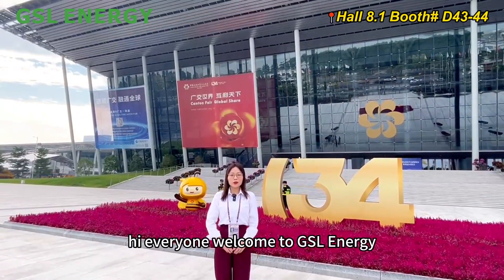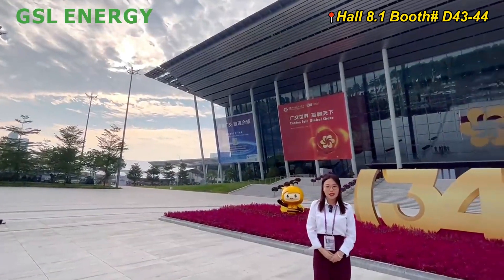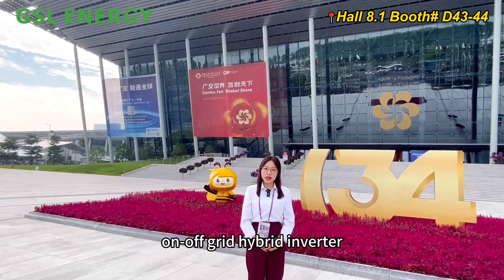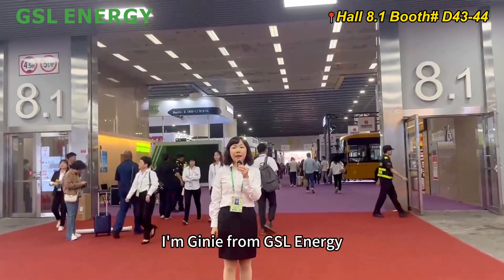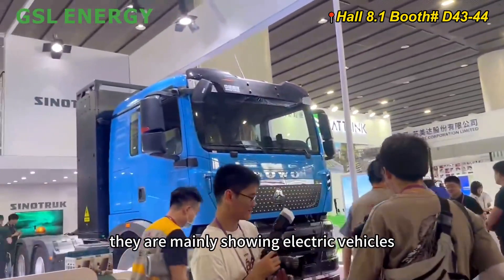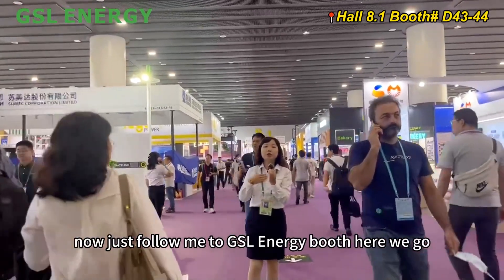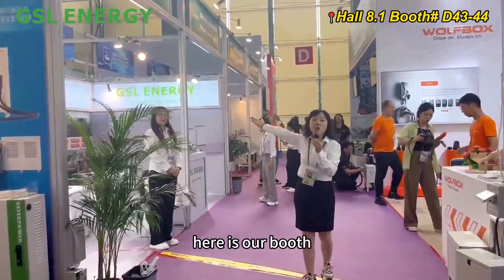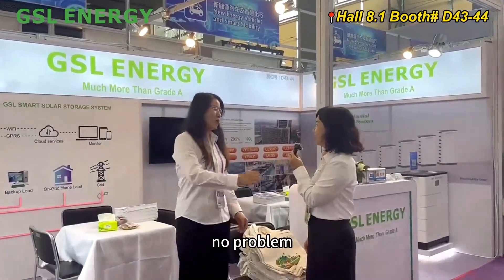Navigating Canton Fair 2023: Your Exclusive Invitation to Explore Our Booth! | LiFePO4 Battery OEM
🌐✨ Excited about the Canton Fair 2023? Join us in this exclusive invitation video! We provide a step-by-step guide on how to navigate this spectacular event to visit us.

Save the date—Oct.15 - 19, 2023—and follow our directions to make the most of your visit. We are waiting for you at Booth No.D43-44!  Don't miss out on this unique experience! 🔍🛍️

*More information is coming soon...